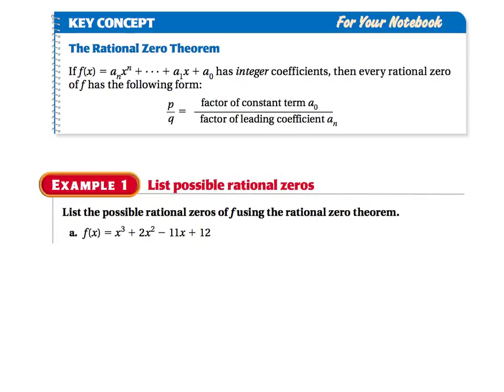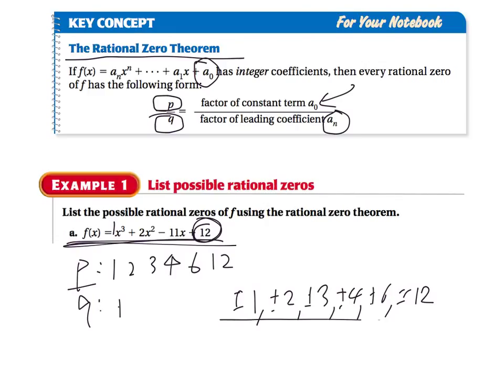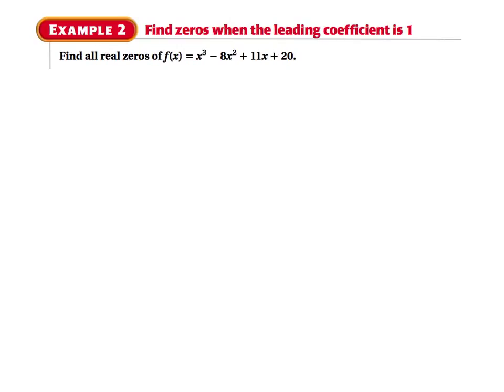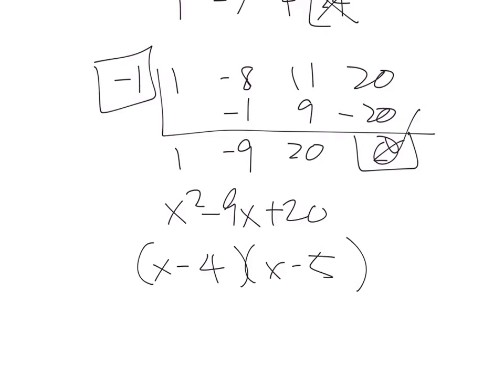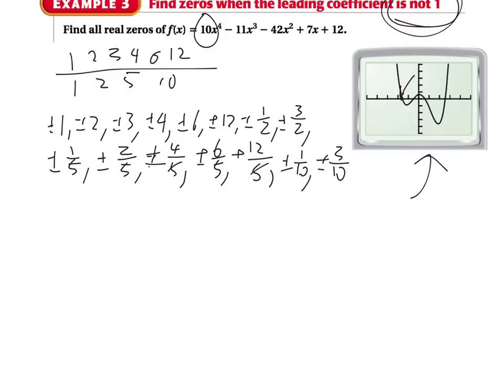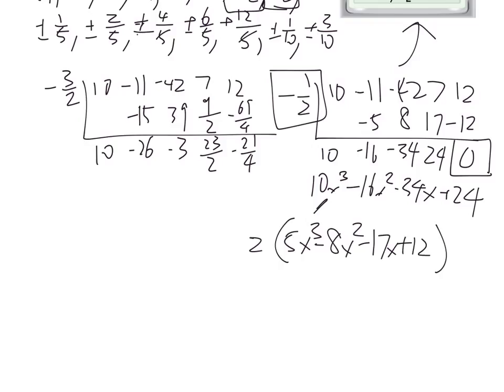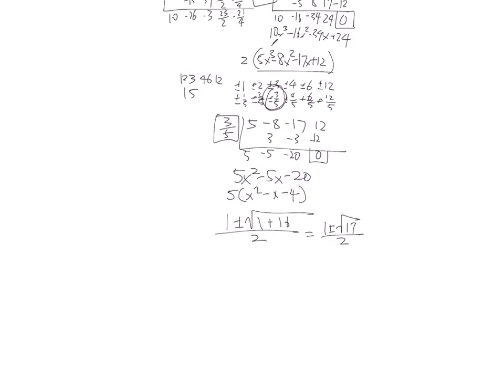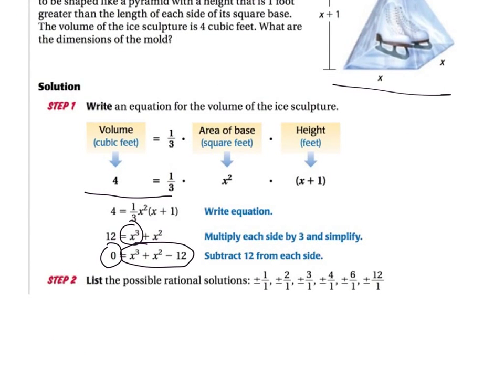2 6 Instructional Video